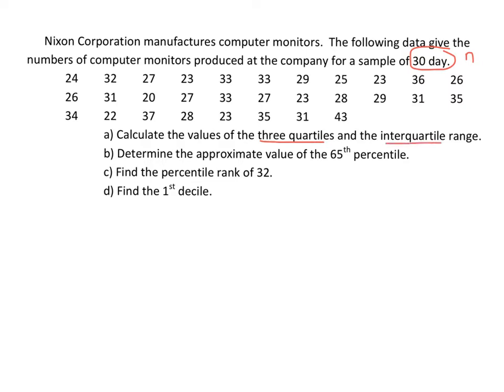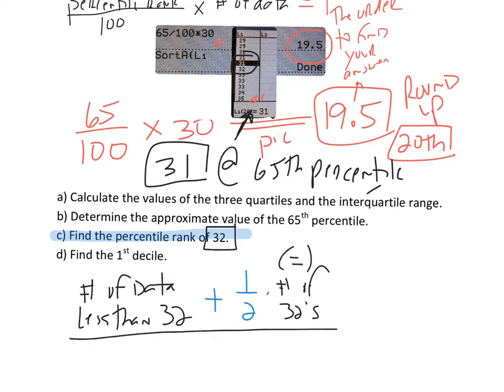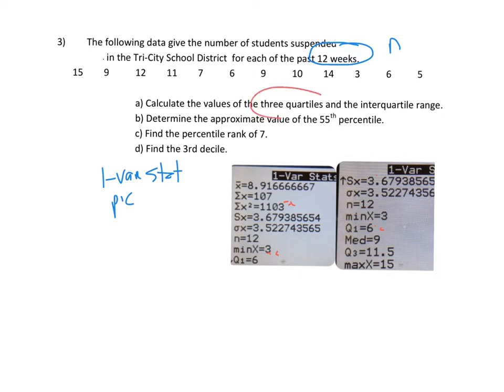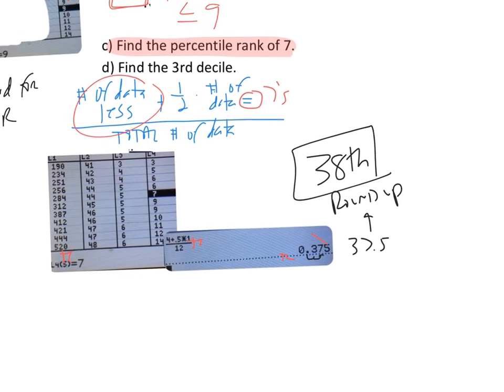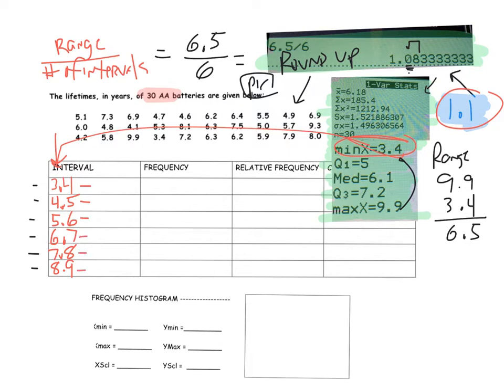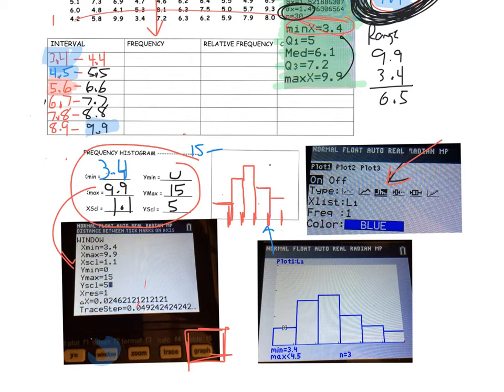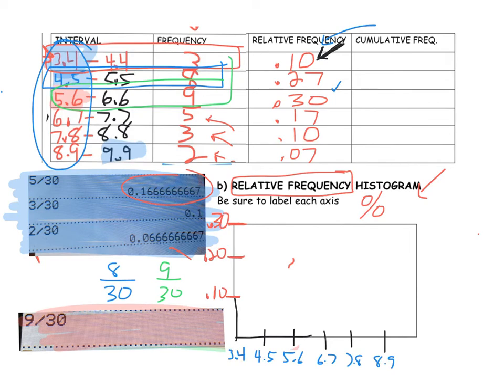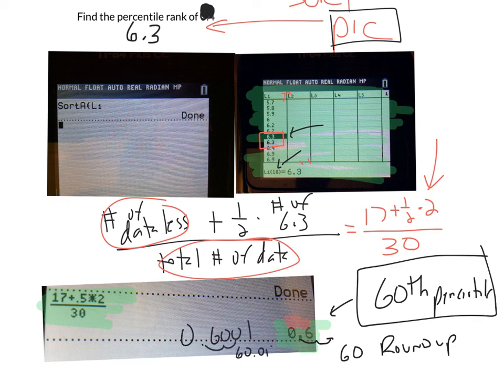Percentiles and Percentile Rank Part 2